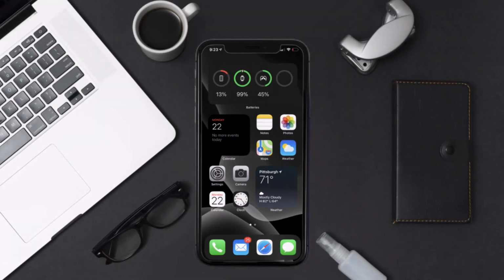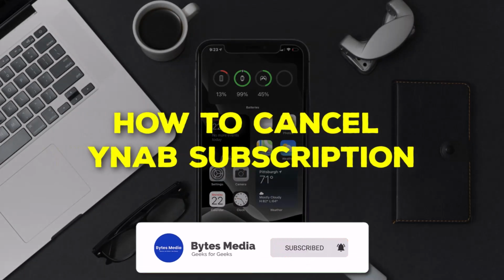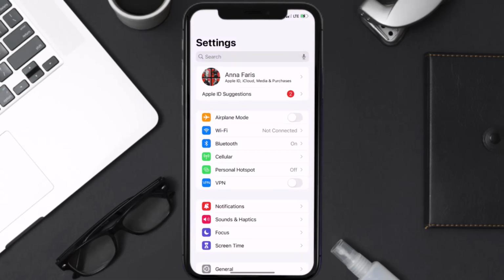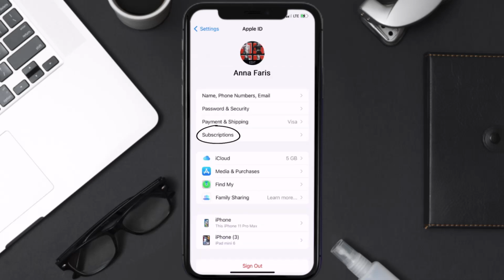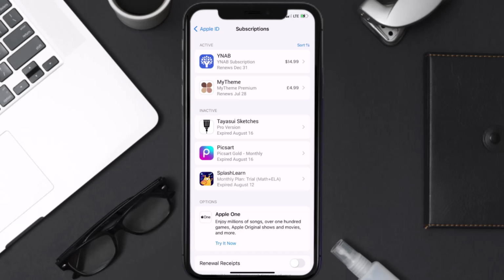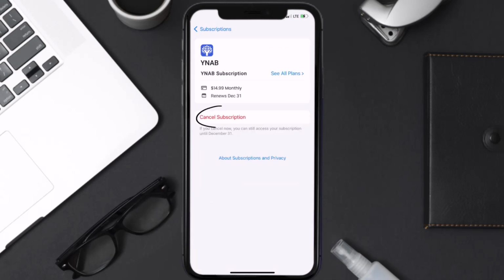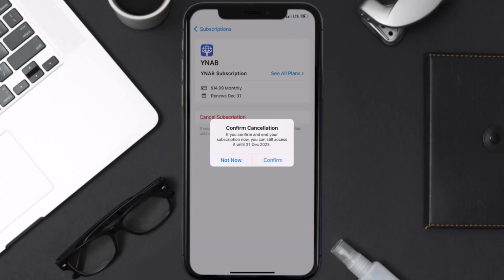How to Cancel YNAB Subscription (2025)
Trying to cancel your YNAB subscription? Whether you’re moving to another budgeting tool or simply taking a break from managing your finances through the app, this video shows you exactly how to cancel your YNAB (You Need A Budget) subscription easily and correctly in 2025.

Our walkthrough is quick, clear, and beginner-friendly, so you can avoid being billed again.

Why this matters:
YNAB is one of the most popular budgeting apps, helping users give every dollar a job and build financial stability. But if you've reached your goals or want to try a different system, knowing how to cancel your subscription properly ensures you avoid unwanted charges and keep control of your financial tools.

By the end of this video, you’ll know how to turn off auto-renewal, manage your billing preferences, and confirm your YNAB account cancellation.

✅ Web, iOS & Android covered
✅ No tech experience required
✅ Cancel in minutes

If you found this video helpful, give it a thumbs up, drop a comment if you have questions, and don’t forget to subscribe for more budgeting tips, finance app tutorials, and money-saving guides!